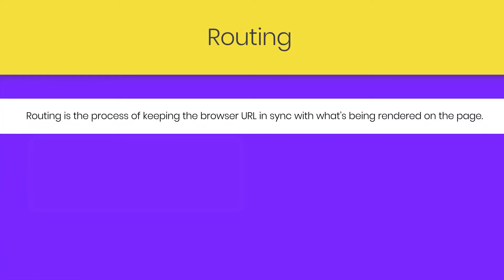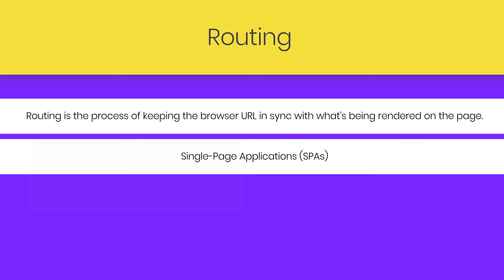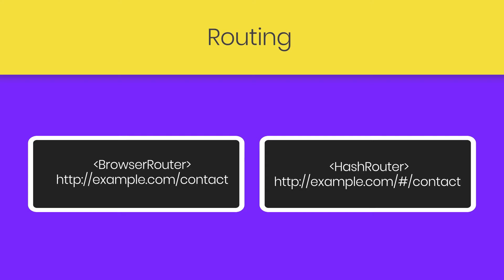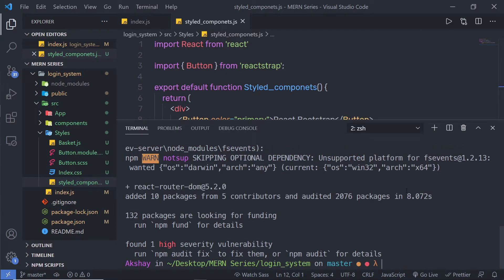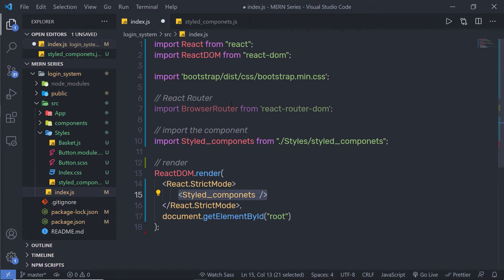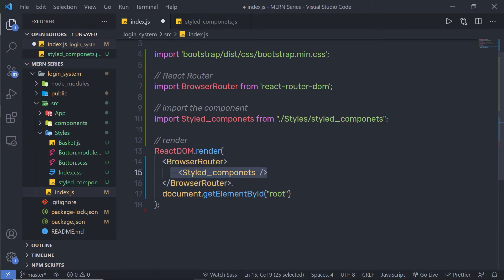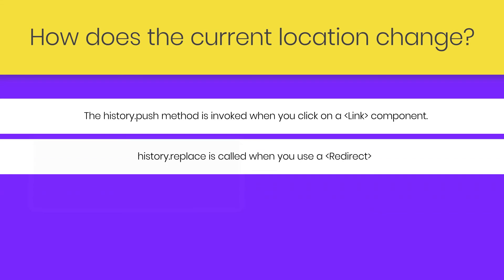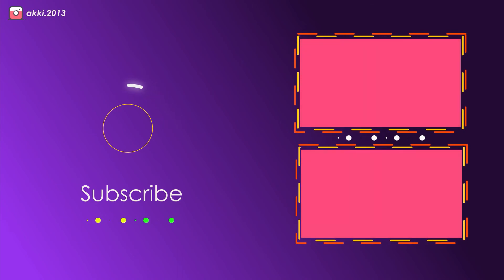Basic Understanding of Routing - MERN Stack Series - 26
We are going to learn the basic understanding of routing.